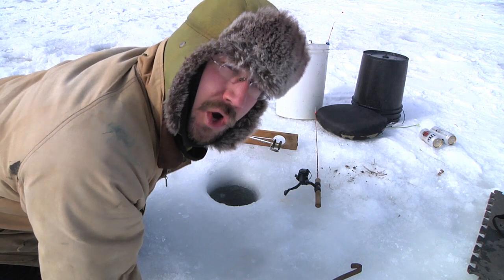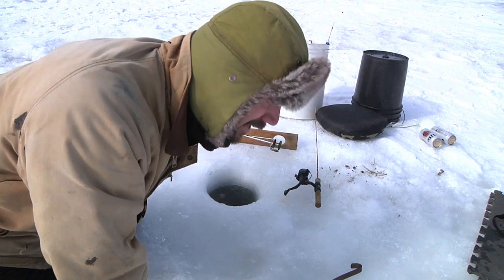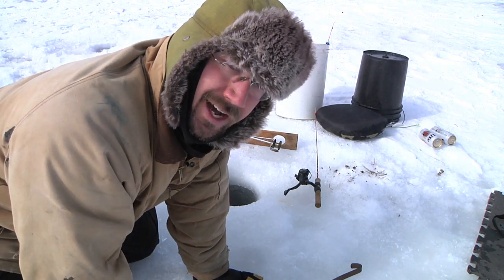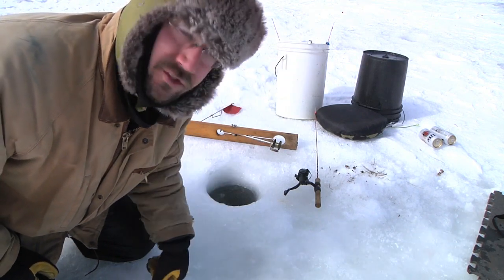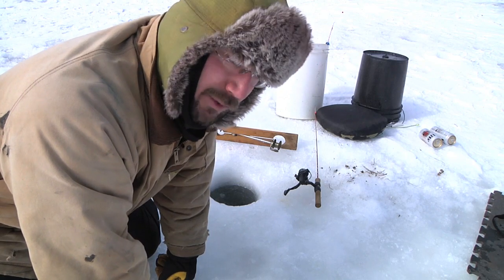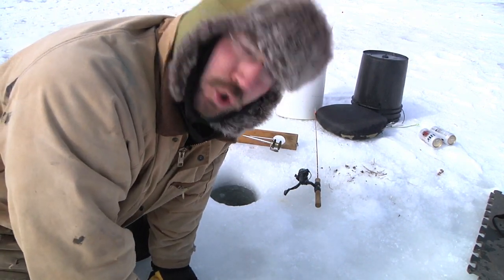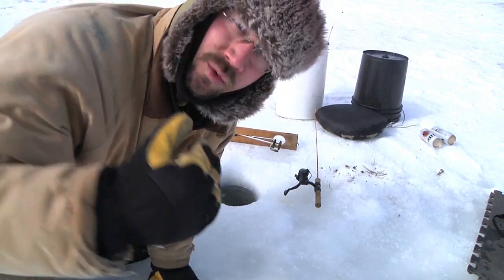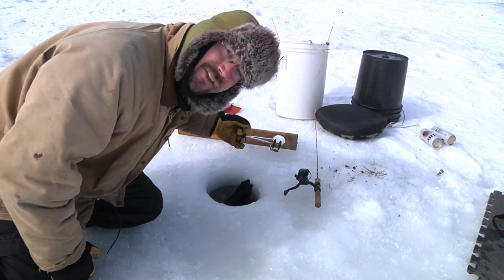Ice Fishing with a Solar Panel - Behind the scenes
My friend, Josh, asked me to give him a hand testing out a prototype version of a waterproof USB solar charger he designed. I thought it would be funny to take it out ice-fishing, to help make a promotional video for the project. Instead, I pretty much froze to death, and nearly got frostbite and sunburn at the same time. It turns out that it's VERY hard to shoot a good video CLICK SHOW MORE...
in the middle of nowhere when it's that cold and windy. On the other hand, the solar panel actually worked really well. It was hard for me even to sink it in the water. I had to weight it down to do that. Although the fishing line and the zipper both iced up pretty bad, the charger still worked fine, just pulling it out and plugging in my phone. The project is on Kickstarter right now. Please take a look